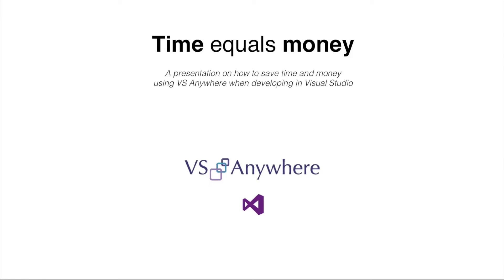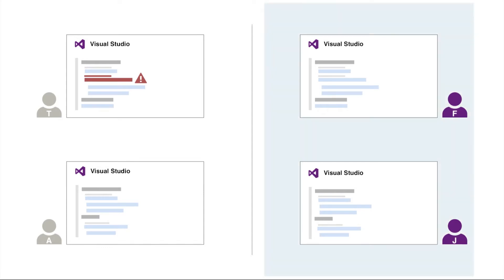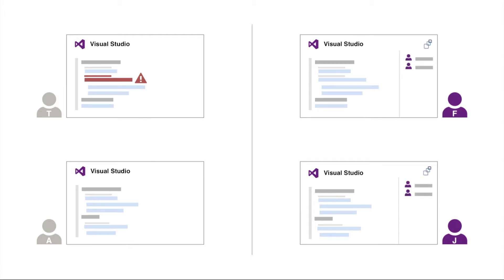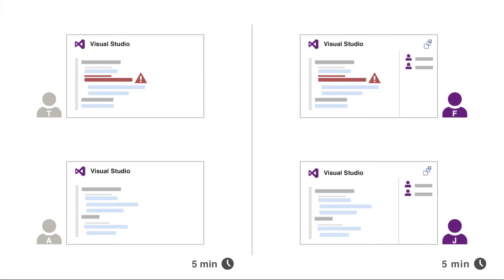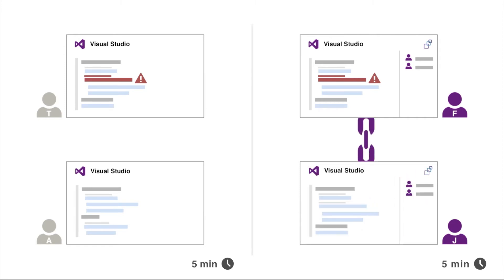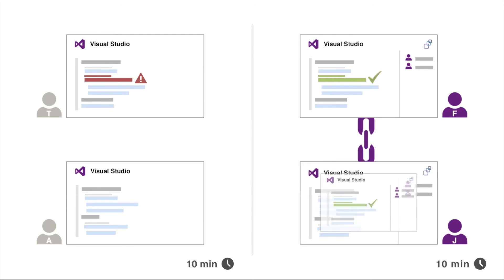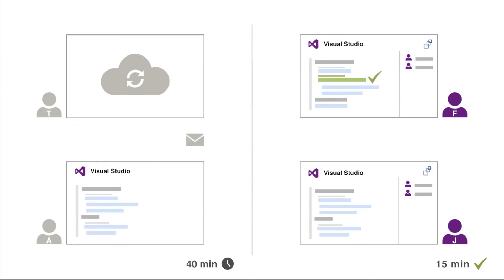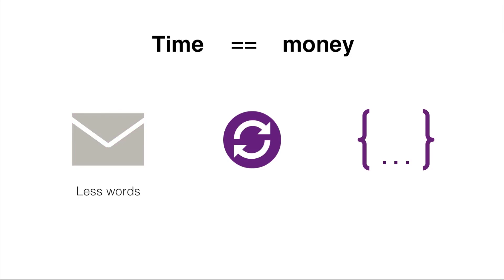VS Anywhere - Time equals money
With VS Anywhere, you can greatly enhance work performance by allowing developers to collaborate in real time. This not only simplifies the workflow, but ensures that a project is finished on time.

Learn how it works by watching the video above.